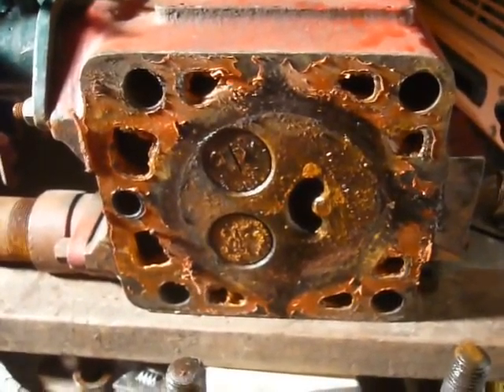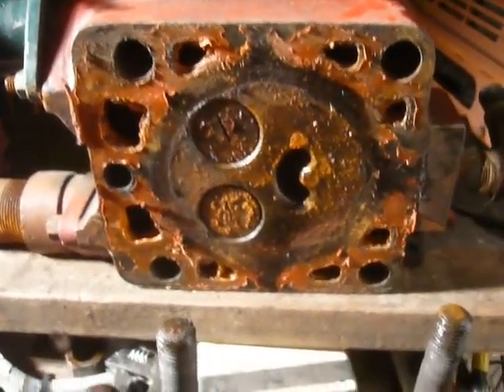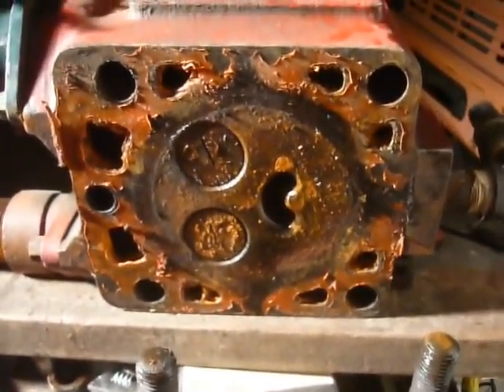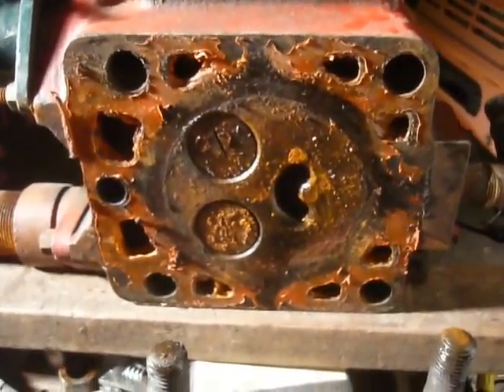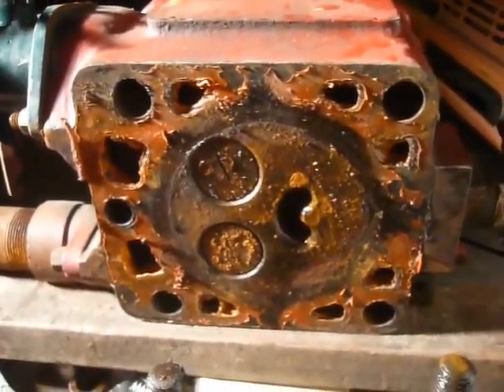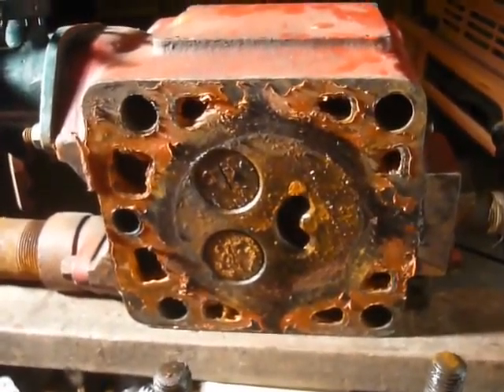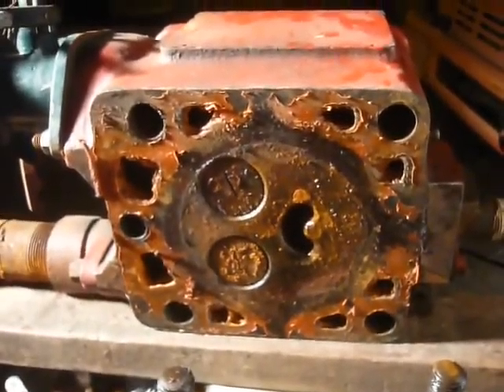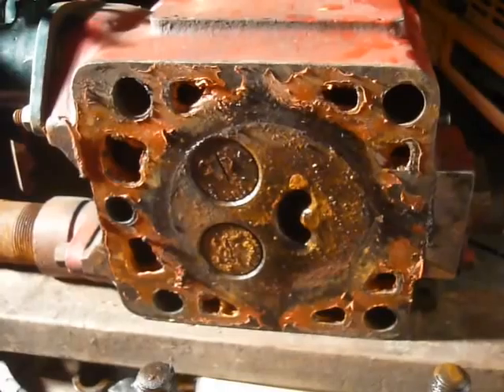Lister cylinder head needs cleaning up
Underside of Lister cylinder head before cleaning up the mating faces. Looks bad - but cleaned up really easily.